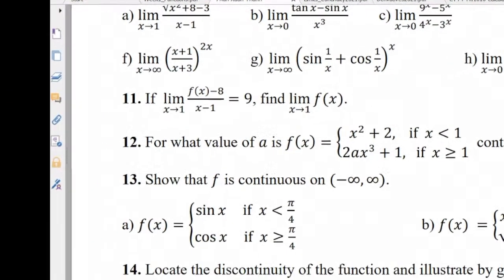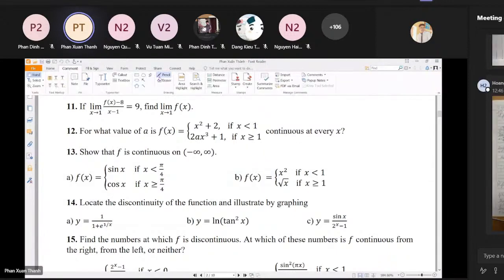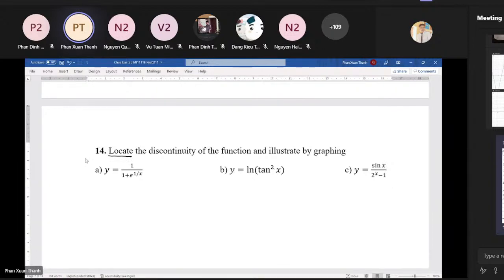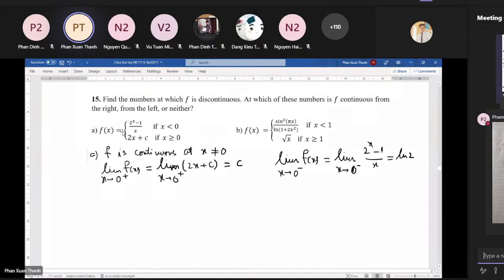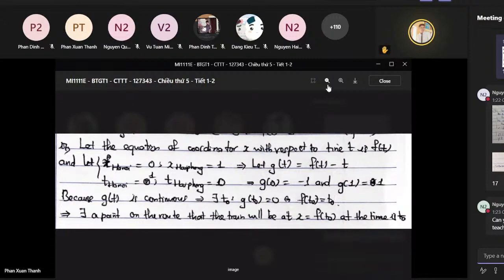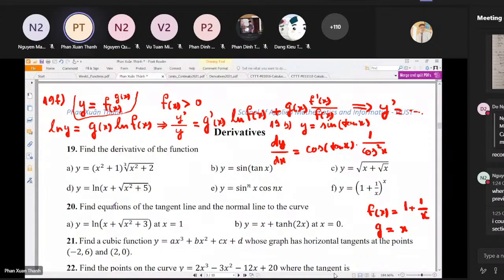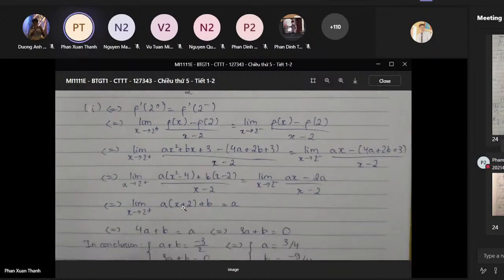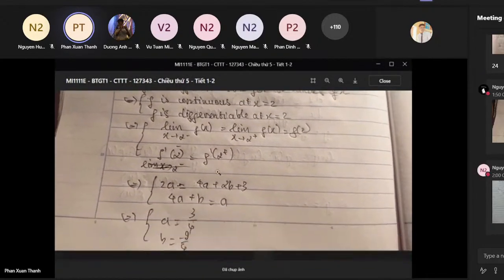Calculus 1 - BT -Week 3